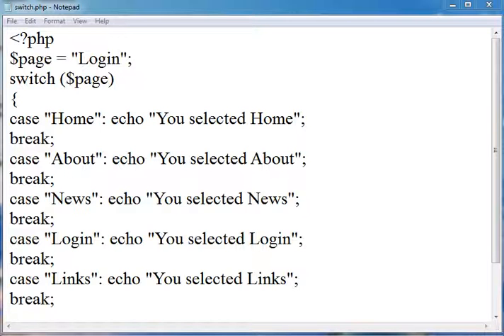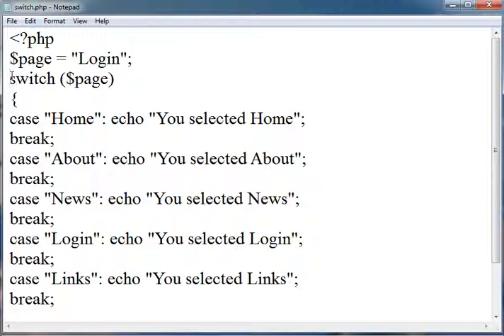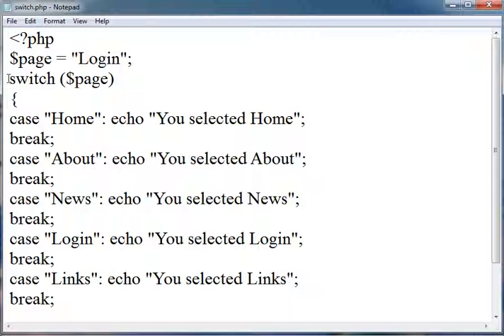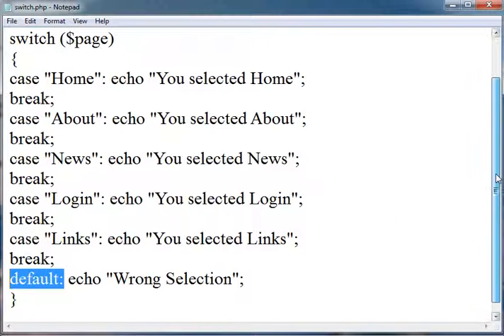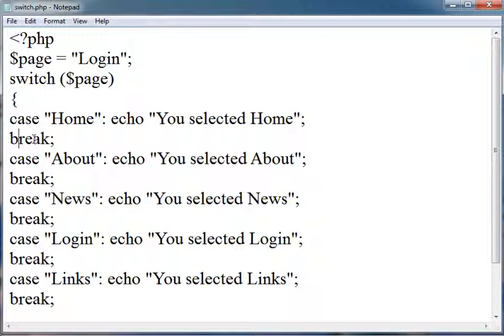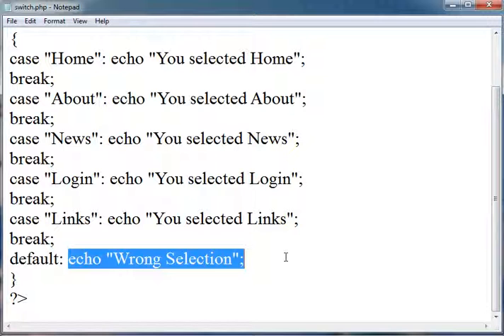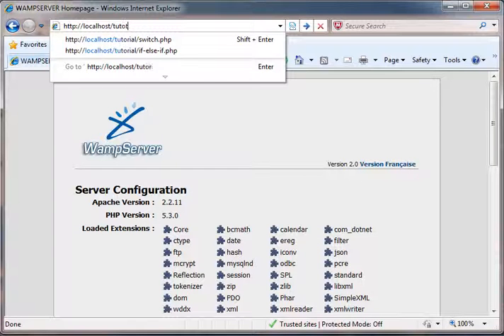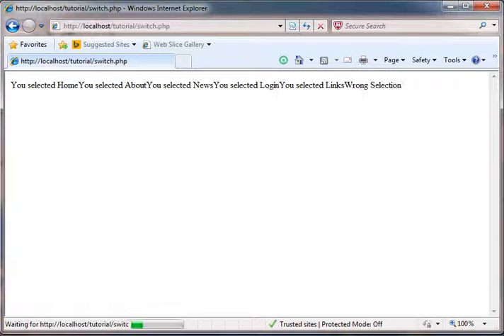Learn PHP Tutorial 7 switch conditional statement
This video is made for learning about switch conditional statement in PHP.

The switch statement is similar to a series of IF statements on the same expression. In many occasions, you may want to compare the same variable (or expression) with many different values, and execute a different piece of code depending on which value it equals to. This is exactly what the switch statement is for.

t is important to understand how the switch statement is executed in order to avoid mistakes. The switch statement executes line by line (actually, statement by statement). In the beginning, no code is executed. Only when a case statement is found with a value that matches the value of the switch expression does PHP begin to execute the statements. PHP continues to execute the statements until the end of the switch block, or the first time it sees a break statement. If you don't write a break statement at the end of a case's statement list, PHP will go on executing the statements of the following case.

The case expression may be any expression that evaluates to a simple type, that is, integer or floating-point numbers and strings. Arrays or objects cannot be used here unless they are dereferenced to a simple type.

You may have noticed the lack of a place for code when the variable doesn't match our condition. The if statement has the else clause and the switch statement has the default case.

It's usually a good idea to always include the default case in all your switch statements. Below is a variation of our example that will result in none of the cases being used causing our switch statement to fall back and use the default case.